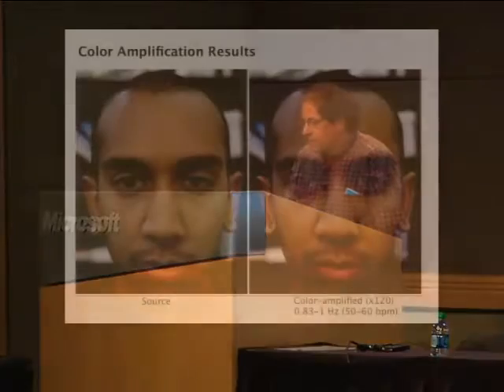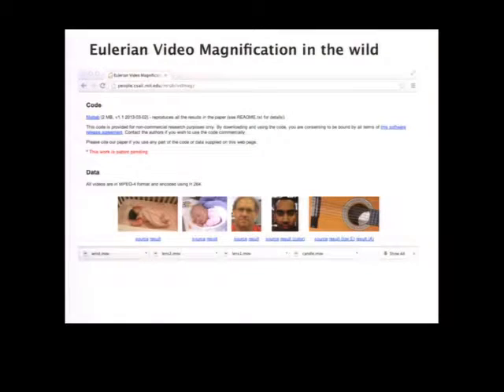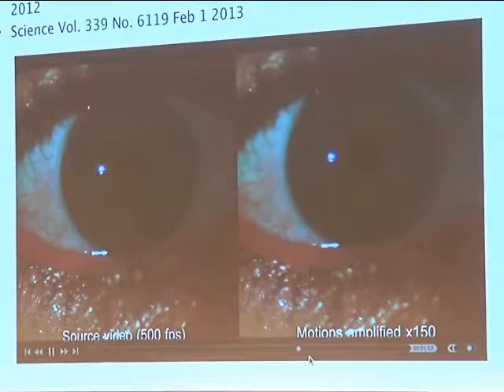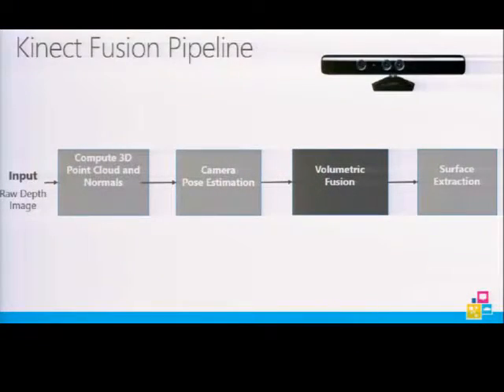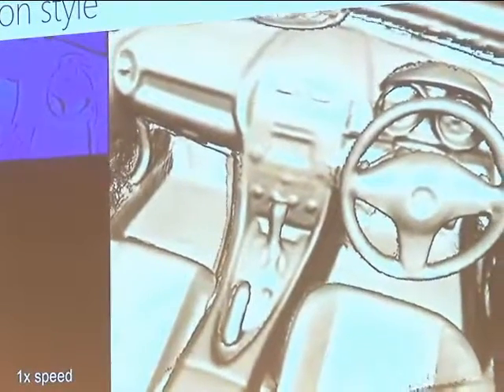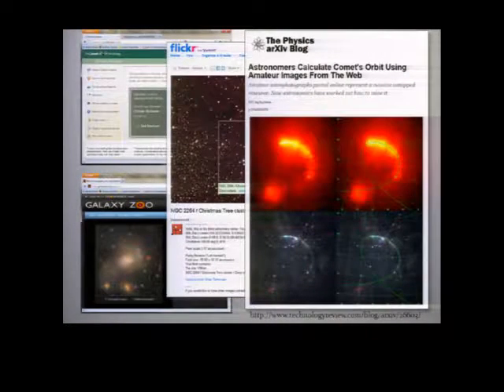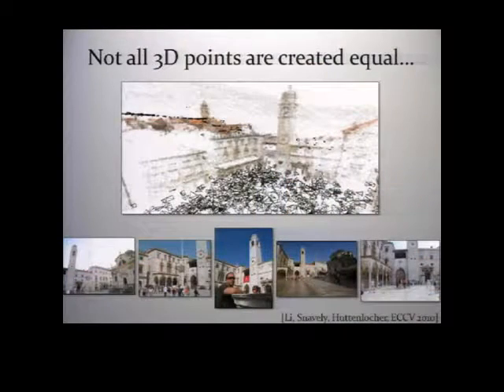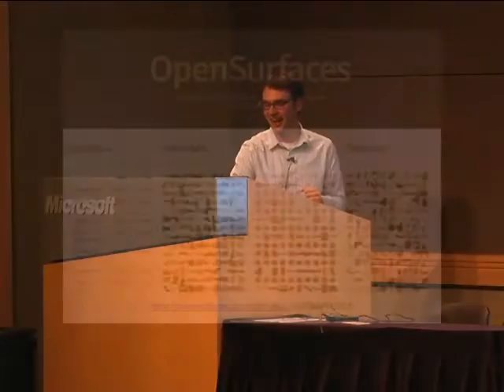Visual Motion and Structure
For several decades, the analysis of visual motion and 3-D scene structure have been central to the study of computer vision. Recent breakthroughs in analyzing and amplifying subtle motions can now give us insights into previously unstudied phenomena such as natural (visual) biometric signals and basic structure physics. Similarly, the ability to create detailed large-scale models either from photo collections found on the web or from cheap depth cameras (Kinect) opens up new applications in visualization and the exploration of 3-D locations. The session speakers will focus on recent technical breakthroughs, promising applications, and remaining challenges and opportunities in these areas.